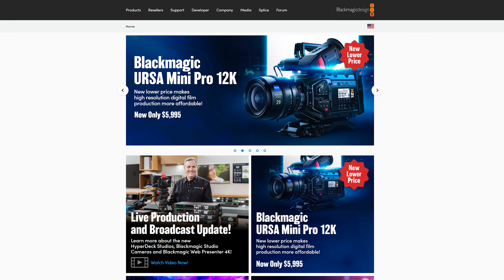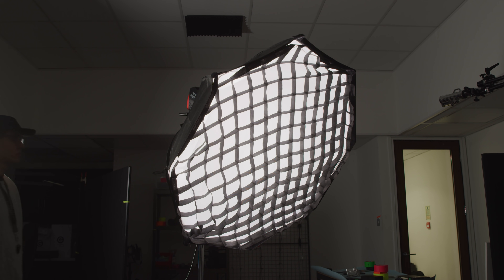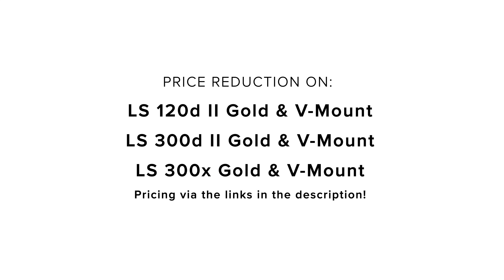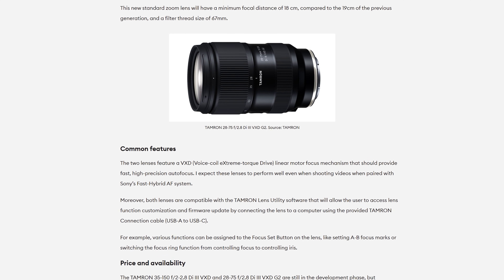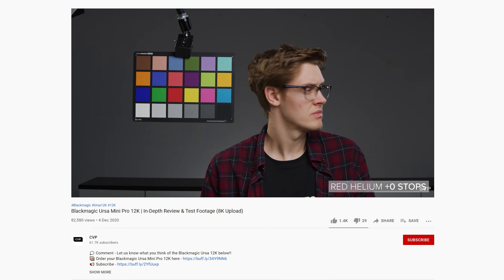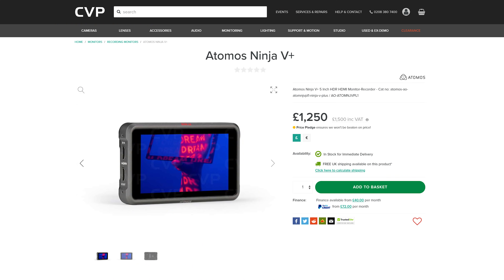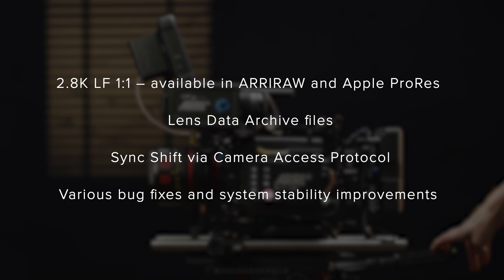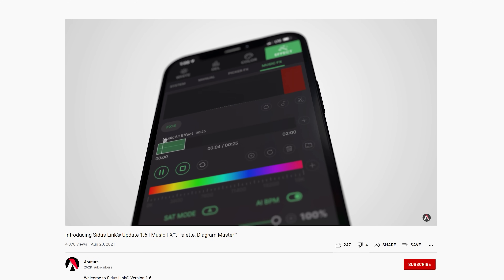Quick Kit | August 2021 [ URSA 12K Price Drop, Aputure 600X Pro, Tamron E Mount Lenses, Sprig 3/8" ]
💭 Comment - Let us know what kit you've got this month down below!

Production Kit:
Chapters:
Intro - 00:00
Ursa Mini Pro 12K Price Reduction - 00:10
Vaxis CINE 8 - 00:46
Aputure 600x Pro & Light Dome 150 & Price Reductions - 01:26
Canon XF605 / Canon 10x16 KAS S 8K Lens - 03:07
Tamron 28-75mm f/2.8 + 35-150 f/2 - 2.8 E Mount  - 03:44
Sprig ⅜” - 04:27
Portkeys PT5 & HS7T Metal Update - 05:00
Calibrite Grey Balance Mini  - 05:46
Sigma 150-600mm - 06:12
Atomos Ninja V+ & R5 Update for 8K RAW External  - 06:40
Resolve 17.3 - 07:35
Bright Tangerine FX6 Leftfield System - 07:53
Honourable Mentions - 08:22
Outro - 10:05